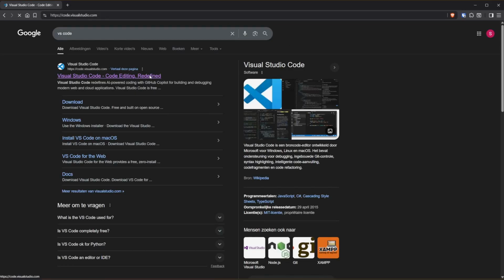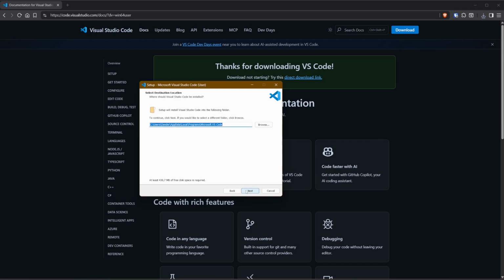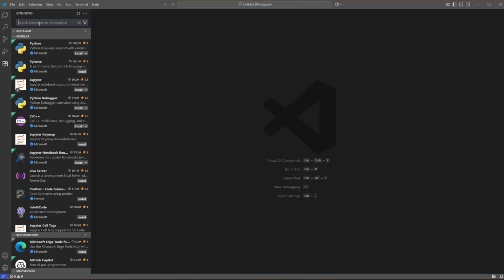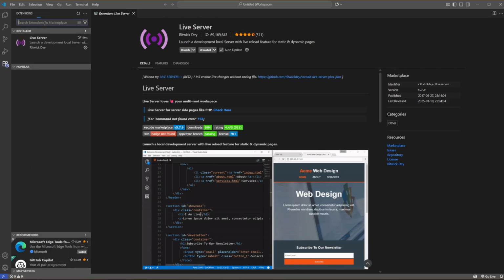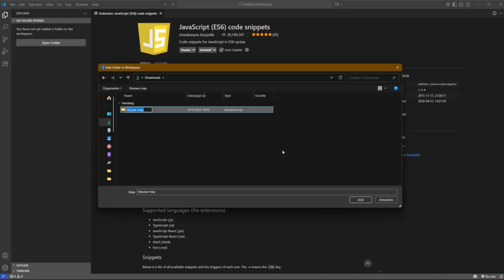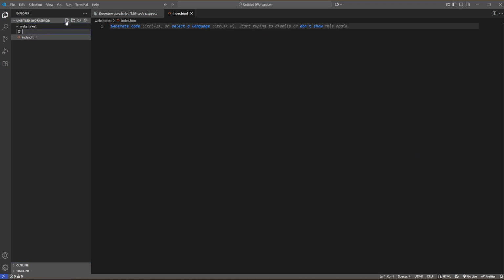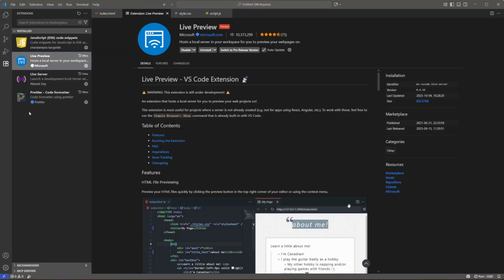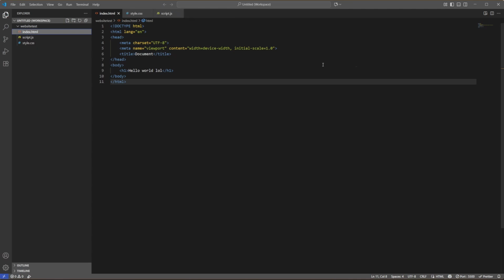how to install+setup vs code